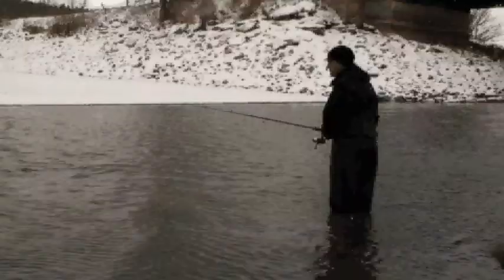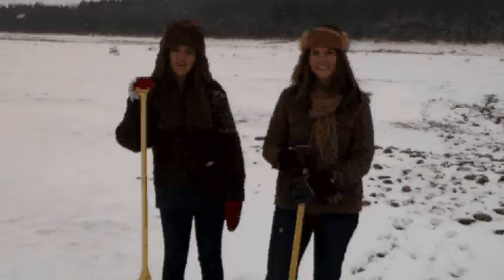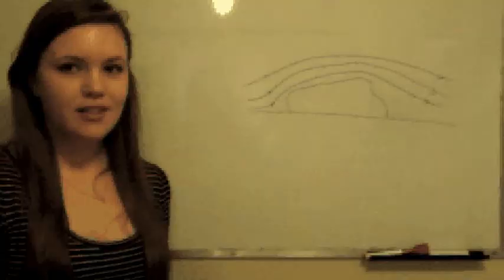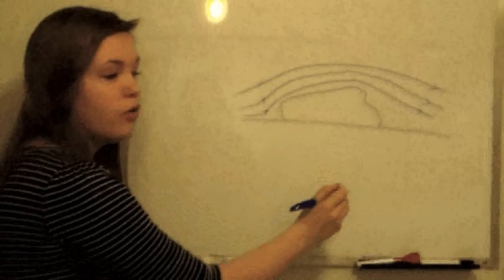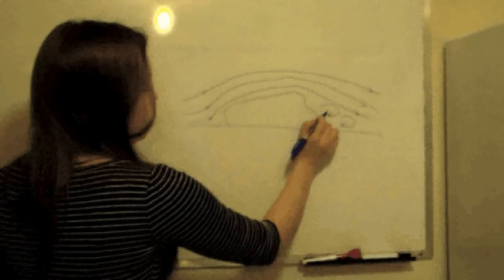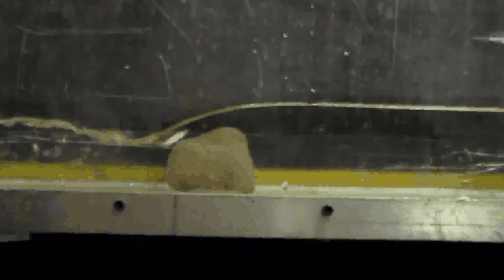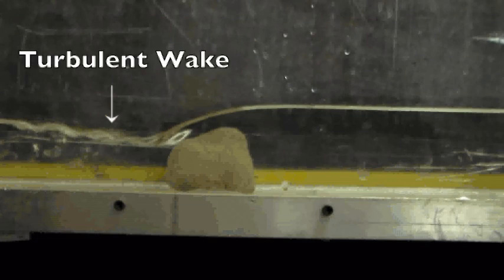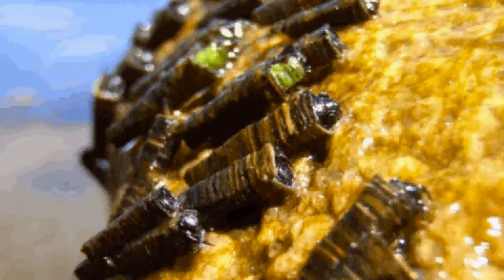Group 3 ENVE 214 F 2012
Where a caddis fly or other aquatic bug lives and forges for food on a rock.